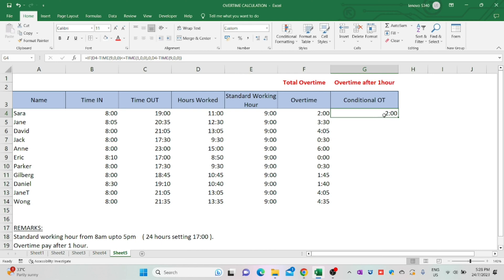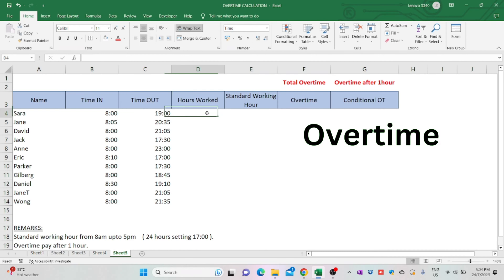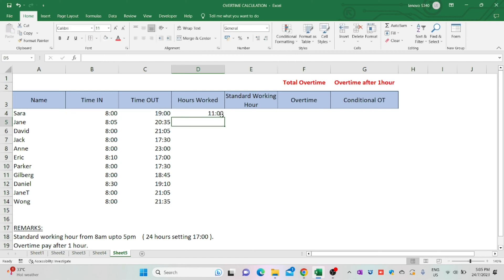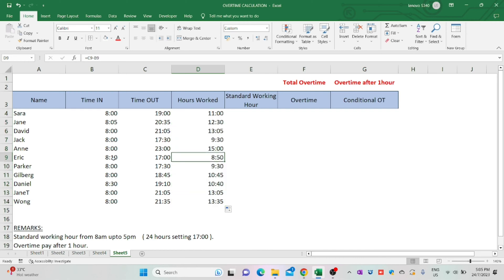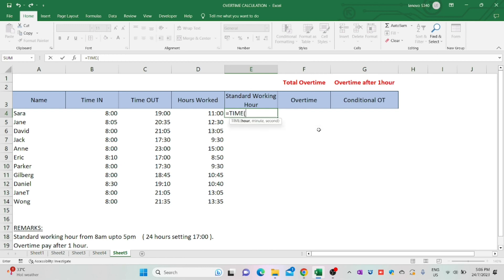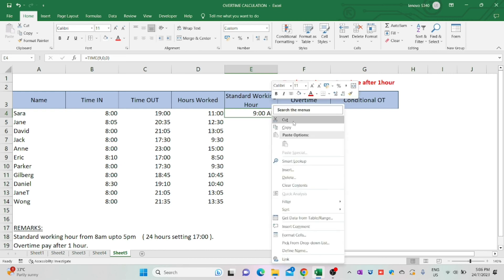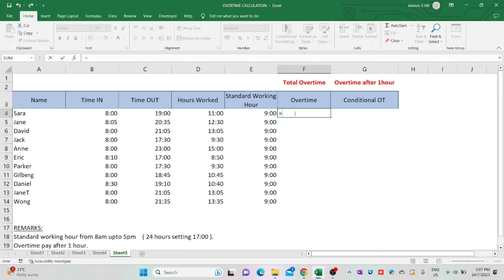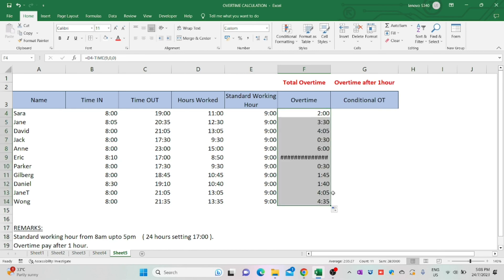Calculate OT Hours in Excel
This video showing how to calculate OT hours in excel. This video help excel users to calculate overtime hours in excel. OT calculation in excel. Calculate working hours and overtime hours in excel. This video shows overtime hours calculation step by step. Formula IF function explain with example in this tutorial.

0:38 How to calculate total working hours
1:41 Formula for standard working hours
2:37 How to calculate overtime hours
3:35 How to modify IF function to OT formula
4:37 How to calculate OT pay hours after worked for 1 hours